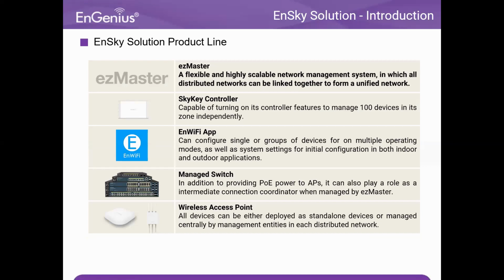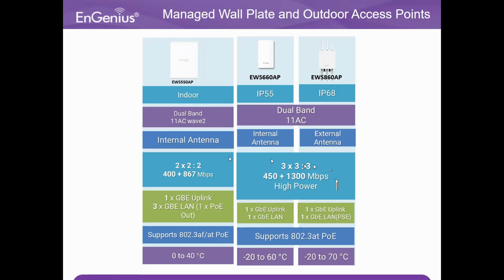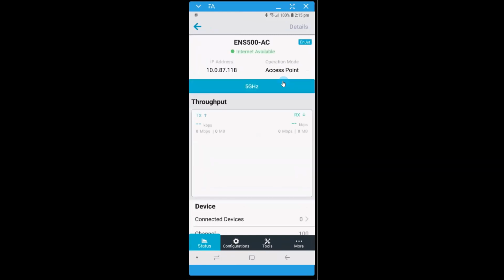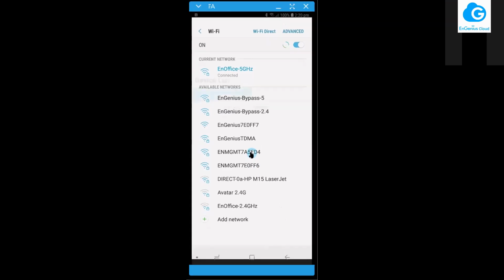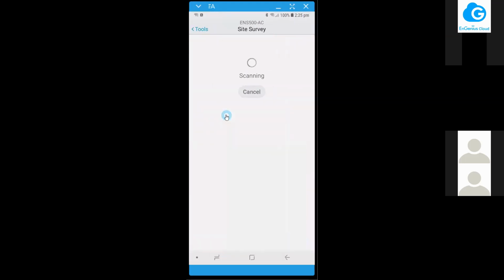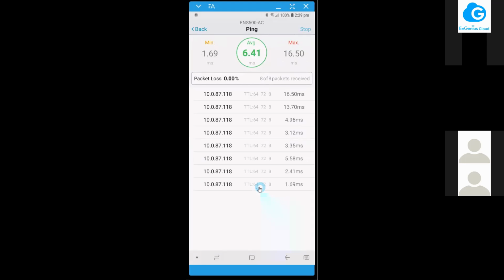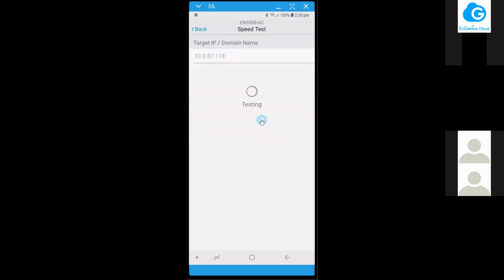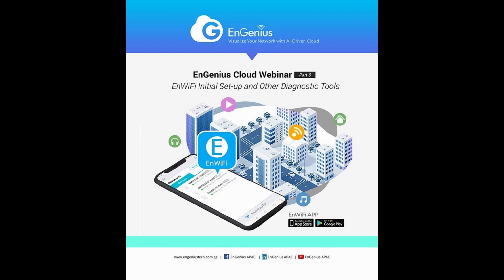EnGenius Cloud Webinar Part 6: EnWiFi Initial Set Up and Other Diagnostic Tools